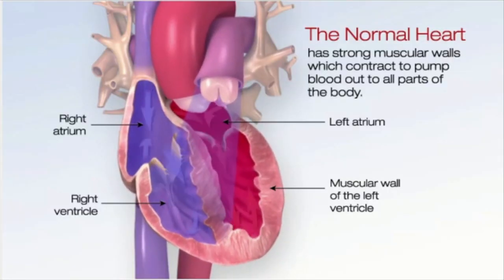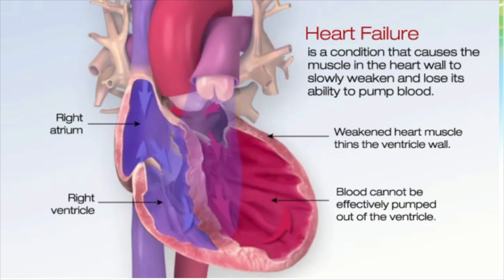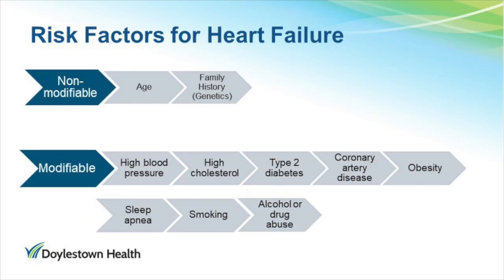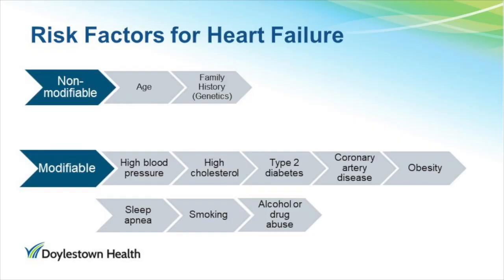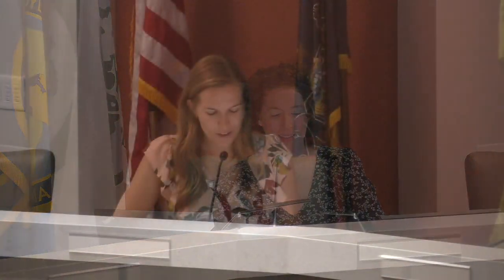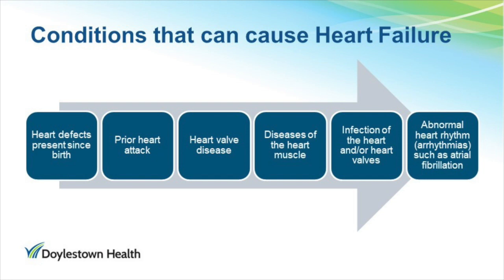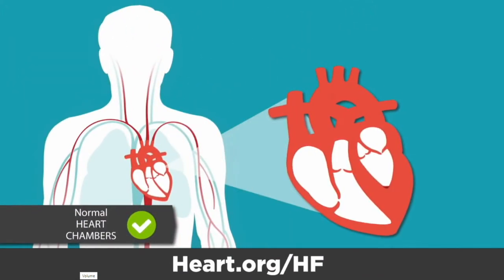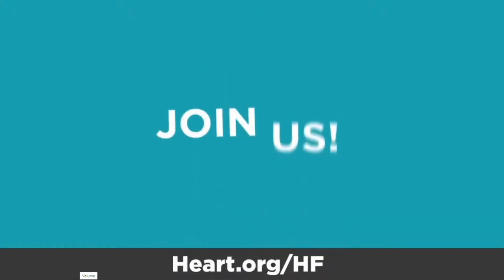Doylestown Health - What is Heart Failure